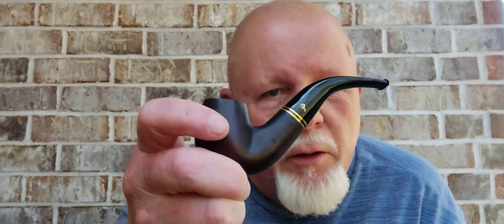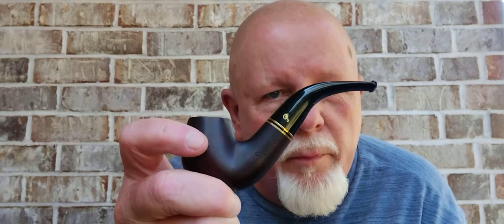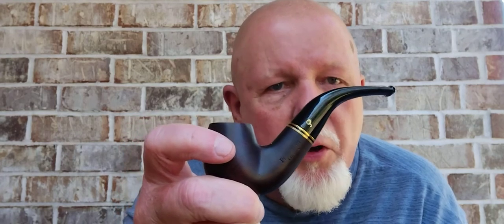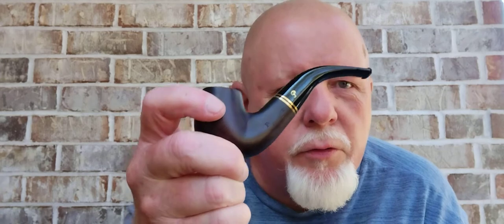An Amphora Original Review In My New Peterson Tyrone 230 👍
Many thanks to Dave of St. David's Pipes for his generous GAW prize gifts of Amphora, two tins of Presbyterian Mixture, and Kramer's Father Dempsey! I begin the three reviews with Amphora! I'll definitely be stocking up on more Amphora Original! 👍